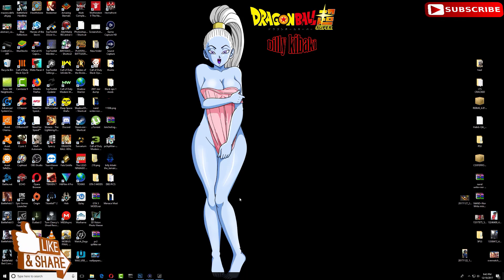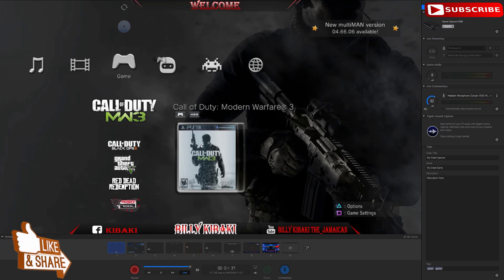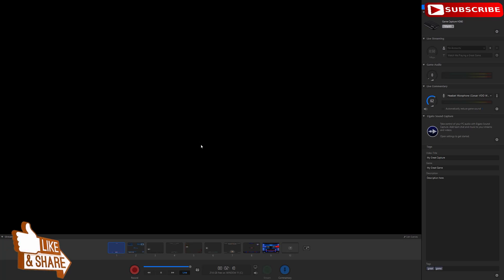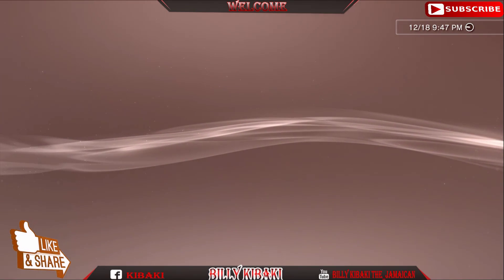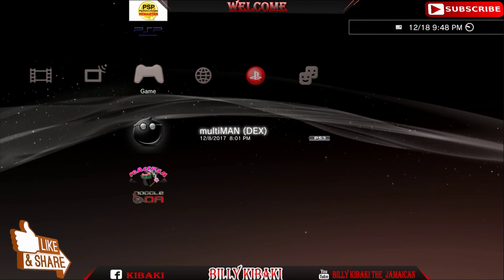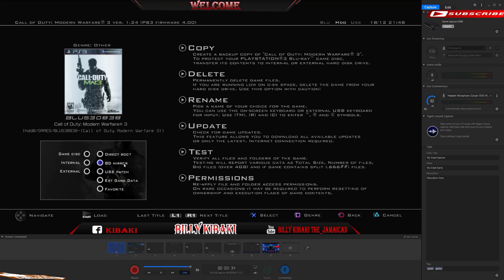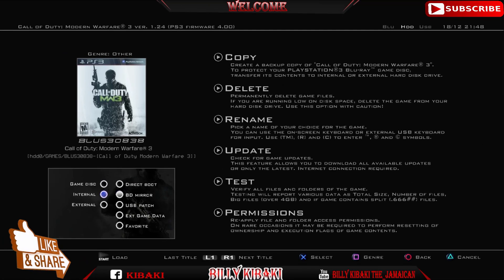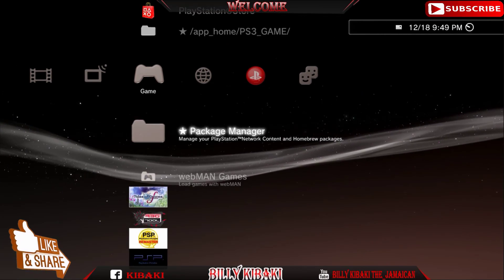How To Fix Multiman Black Screen